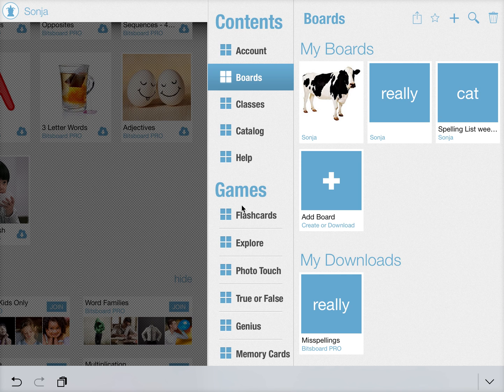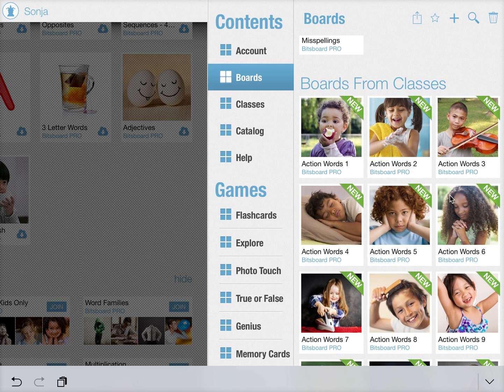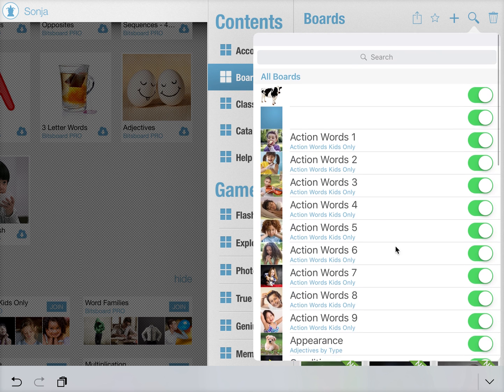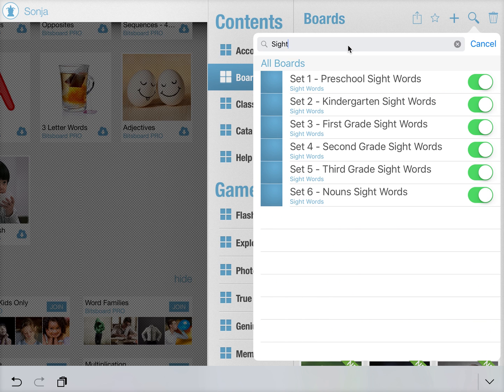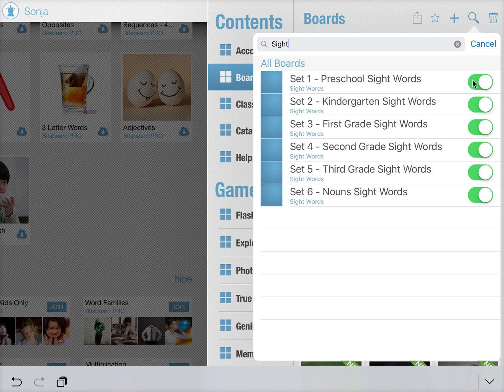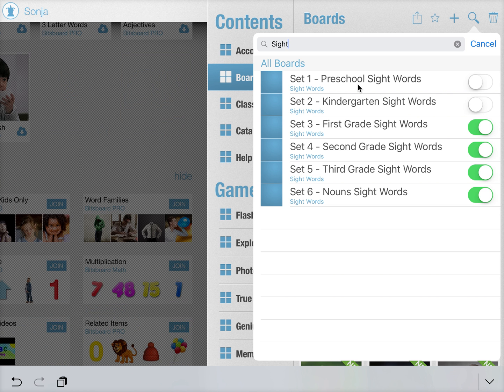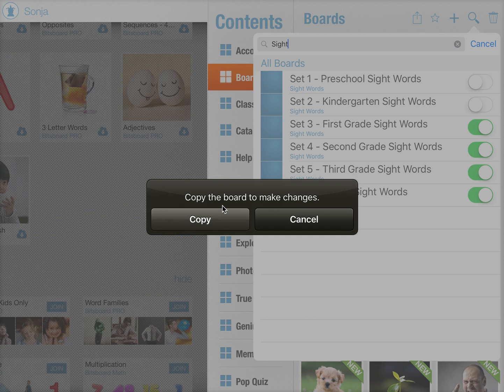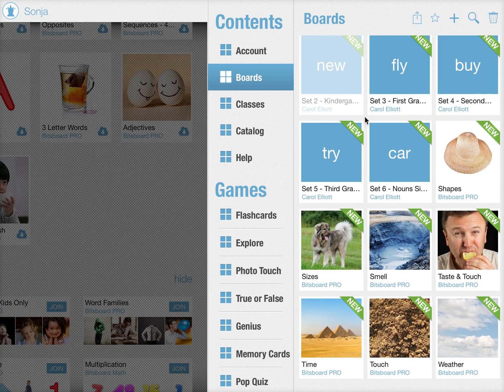How to use search to quickly find and edit your boards?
Learn how to use the search feature to quickly find and edit your boards in Bitsboard.